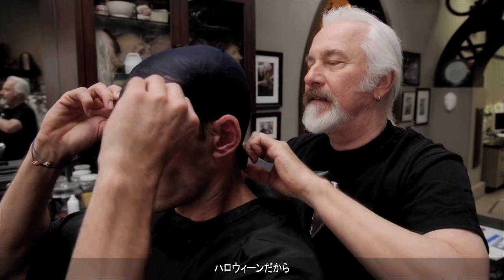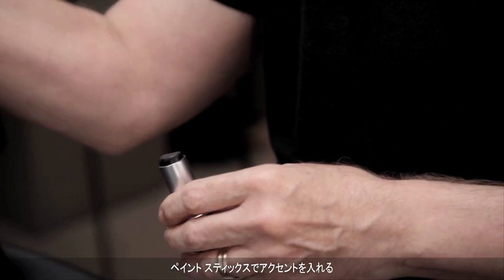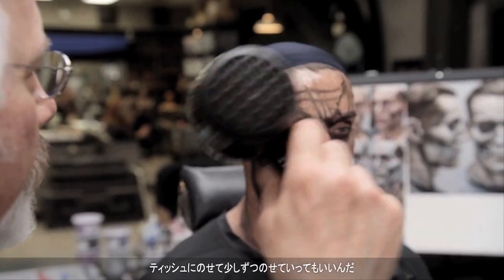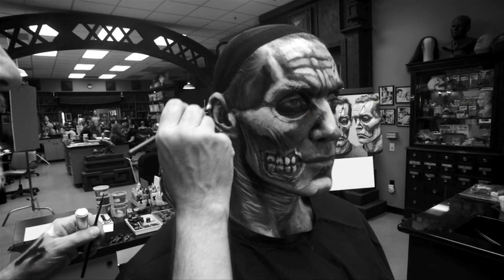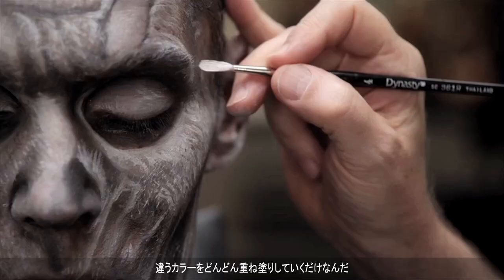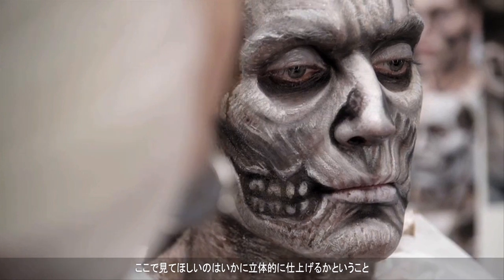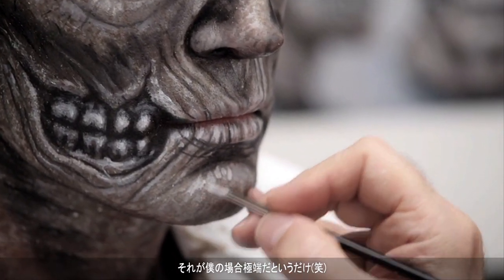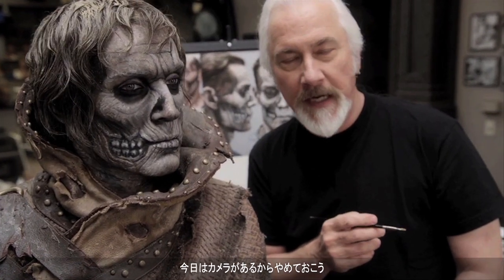ゾンビ ルックをクリエイトするメイク法 (日本語字幕)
まるでマジックのようなメイクを施すハリウッドの伝説的な特殊メイクアーティスト、リック・ベイカーとM•A•Cのコラボレーション。アーティストによってクリエイトされた、ハロウィーン ルック － ゾンビのハウツーをチェック。